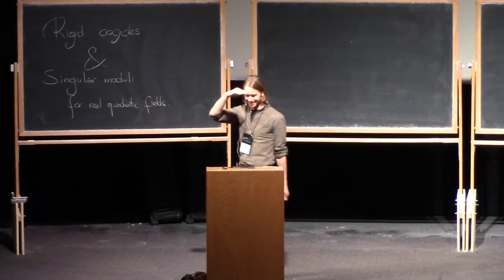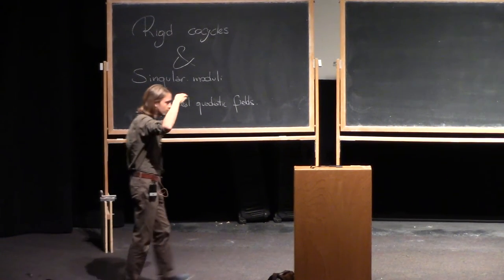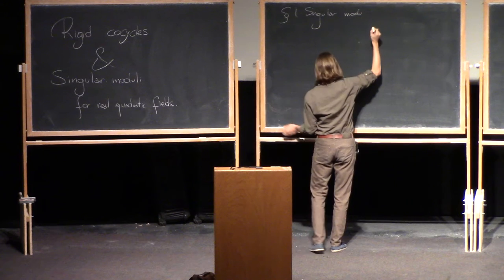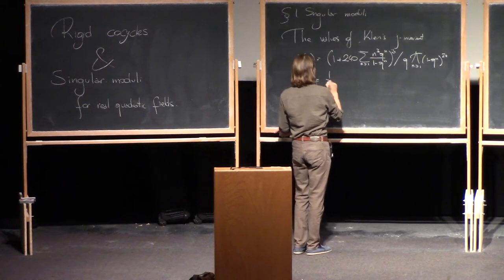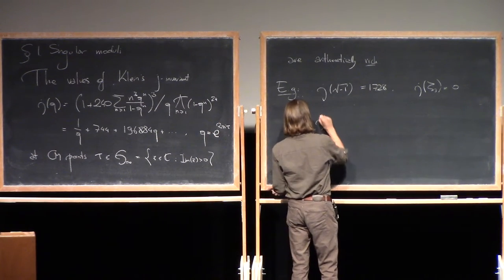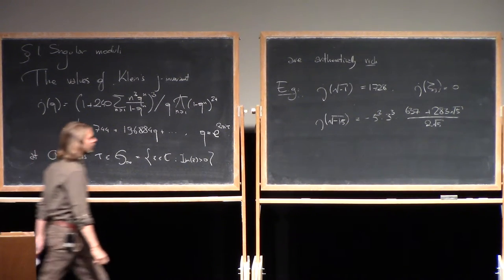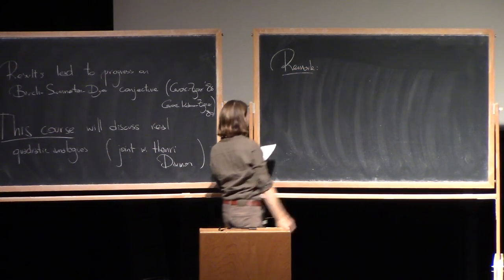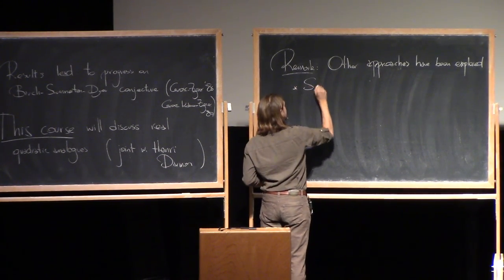Vonk-check for dupe